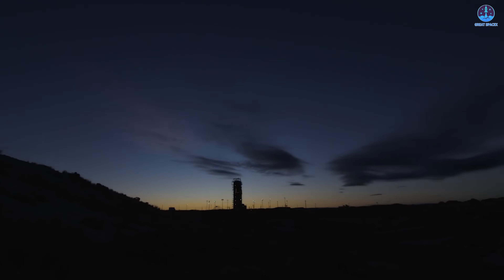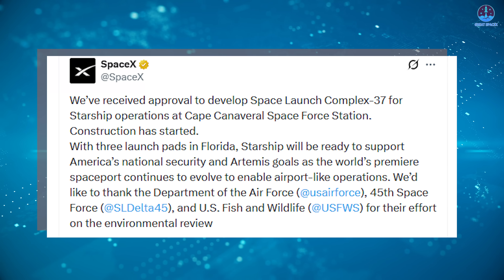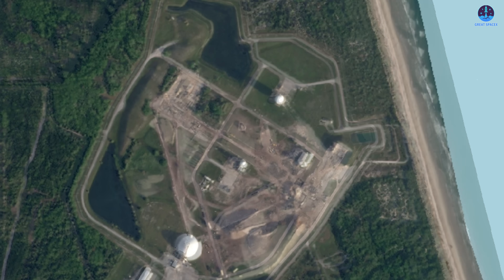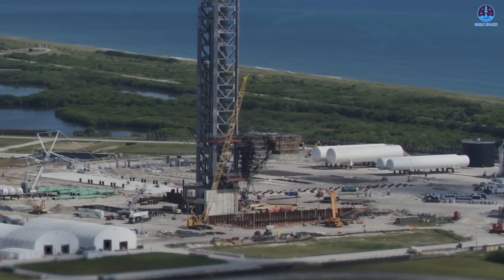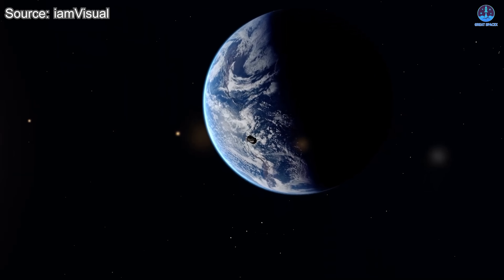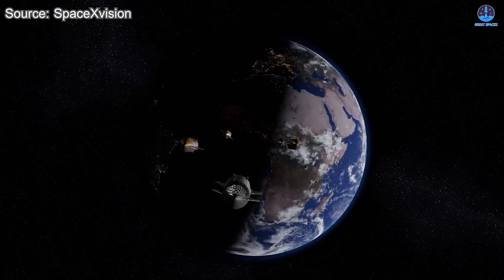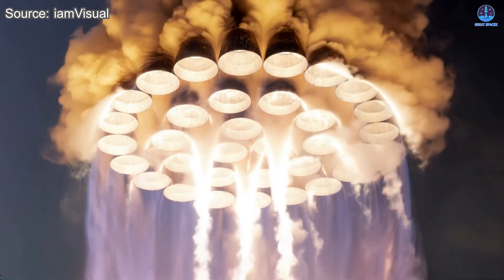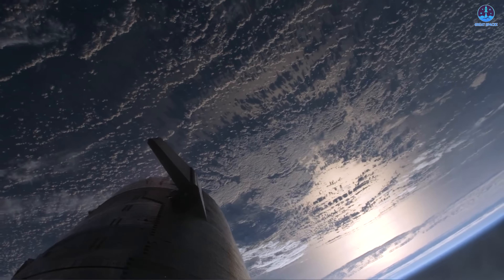What U.S Space Force just Did with SpaceX Starship Will Blow Your Mind!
00:00: Intro
00:40: SLC-37’s importance in the Starship system
07:30: Next challenges
Three Starship launch pads are now in motion, and the newest development comes from Florida, not Starbase. With approval granted for Starship operations at SLC-37, SpaceX has unlocked a major expansion in the center of the world’s aerospace hub. It is a milestone that signals a dramatic increase in future activity and a new level of ambition for the program.
How transformative is this approval, and what challenges must still be overcome before operations accelerate? We will break it down in today’s episode of Great SpaceX.
SpaceX is implementing major upgrades across all of its Starship infrastructure, both at Starbase and in Florida, especially now that the V2 era has officially come to an end. Pad 2 at Starbase is expected to become operational soon, followed by Launch Complex 39A at Kennedy Space Center and Pad 1 back at Starbase. Yet while these locations have been the center of attention for months, another site has remained unusually quiet. That site is SLC-37.
For most of the year, SLC-37 has shown little visible change. After SpaceX announced it would take over the launch complex, the most notable activity was the demolition of the former ULA building. Once the debris was cleared away, progress appeared to come to a halt. However, that silence was not due to inactivity. It was because SpaceX’s long-term development plans for the complex were undergoing a detailed review.
Now that quiet period is officially over. Starship operations at SLC-37 have been fully approved.
SpaceX confirmed the news directly, stating, “We have received approval to develop Space Launch Complex 37 for Starship operations at Cape Canaveral Space Force Station. Construction has started.” The company added its appreciation to the Department of the Air Force, Space Launch Delta 45, and the U.S. Fish and Wildlife Service for their roles in completing the environmental review. Elon Musk followed with his own message, congratulating the SpaceX team and thanking the U.S. Space Force.
This approval involved many powerful agencies. Unlike LC-39A, which leans heavily toward NASA missions, SLC-37 is under the authority of military organizations, specifically the U.S. Air Force and the U.S. Space Force. Their involvement signals that this site will support a very different category of missions. SLC-37 is poised to become a dedicated hub for national security launches instead of primarily supporting scientific or commercial flights. SpaceX made that intention clear, saying that with three Starship pads in Florida, the company will be prepared to support America’s national security needs as well as the Artemis program. The inclusion of the U.S. Fish and Wildlife Service also highlights the environmental challenges associated with building new launch infrastructure and SpaceX’s efforts to address them head-on.